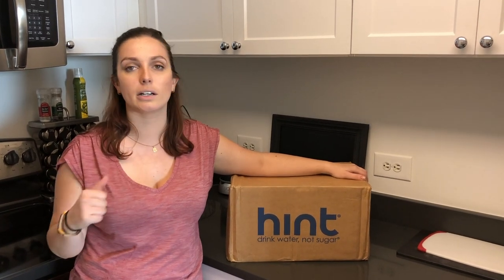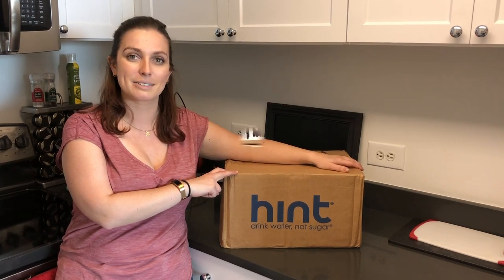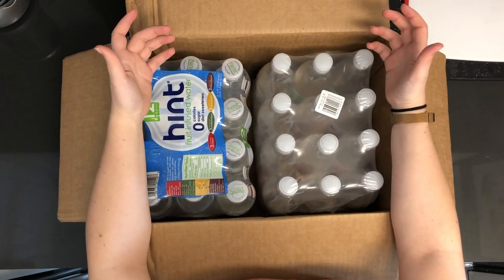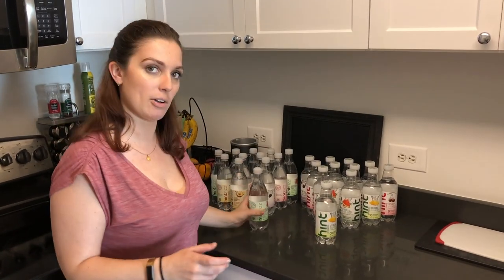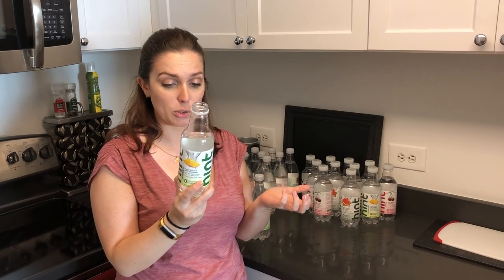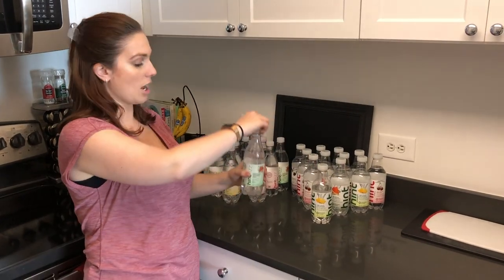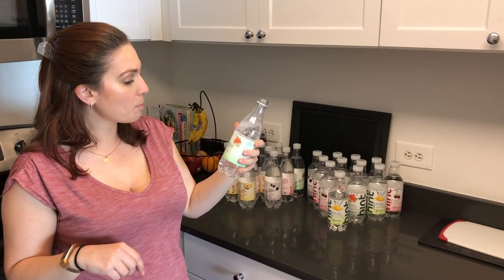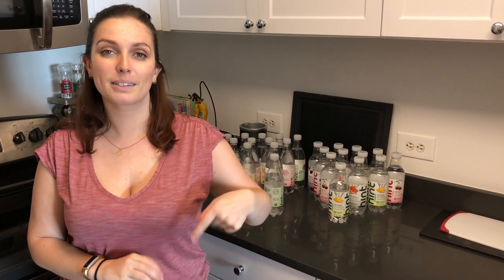Hint Review: Does This Naturally Flavored Water Actually Taste Good?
Today we're trying out HINT Water. They sell fruit infused water that has zero calories.

They have a variety of different water options: regular flavored water, fizzy water, and caffeinated water. We tried the variety pack of their regular and fizzy water options.